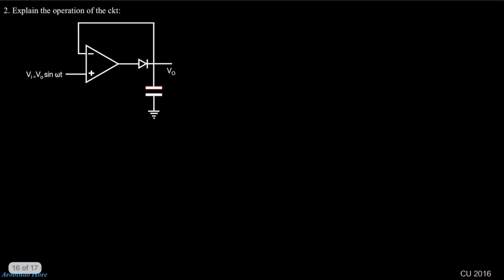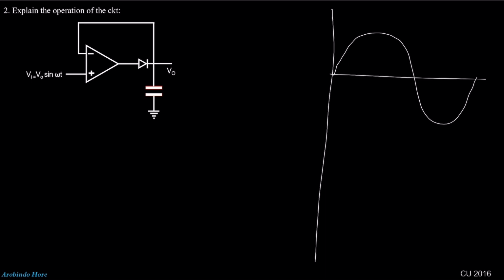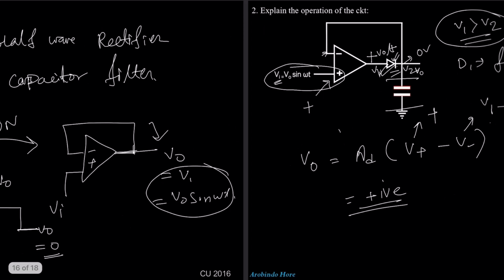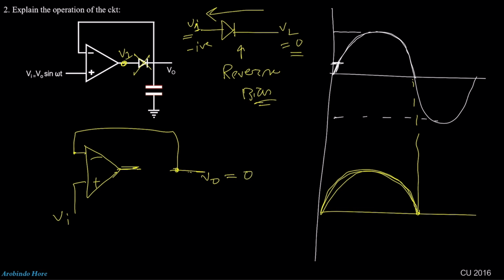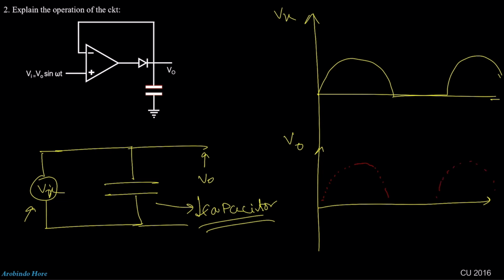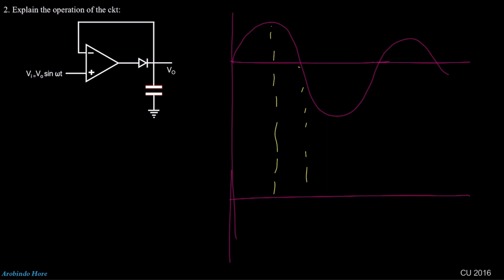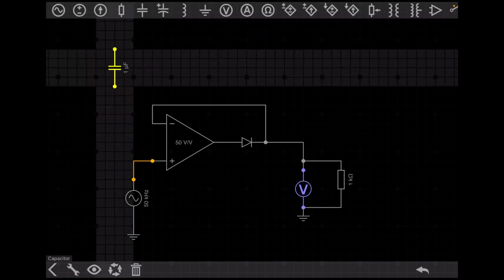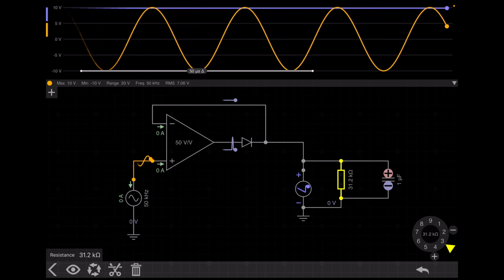Half Wave Rectifier using OPMAP with Capacitive Filter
In this video, we will discuss Half Wave Rectifier using OPMAP with Capacitive Filter. First, we will describe the circuit operation of a half wave rectifier then we will add a capacitor filter and will discuss the output. We will also provide a detailed explanation of the working of the capacitor filter.